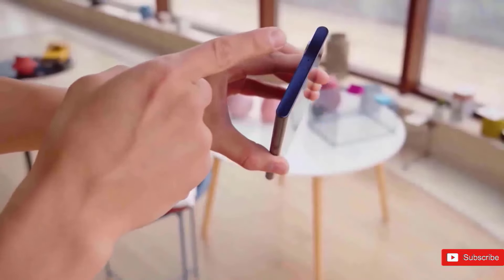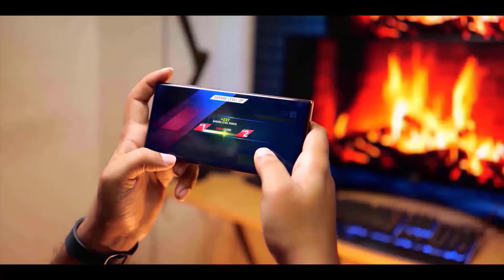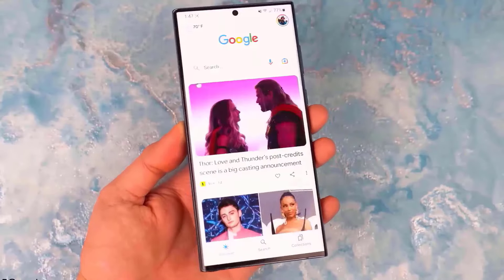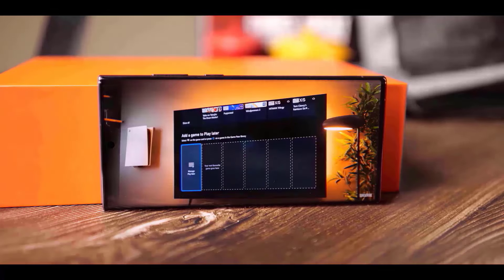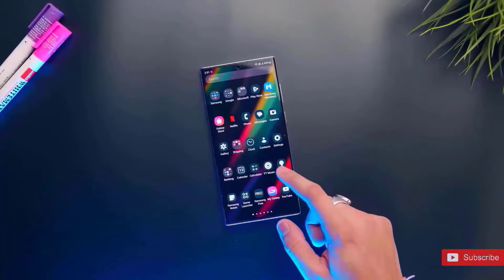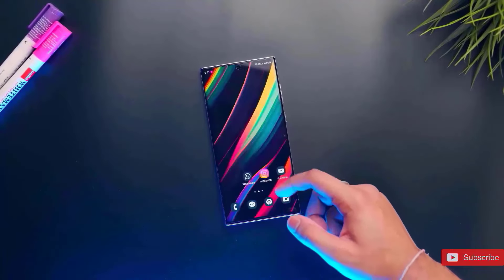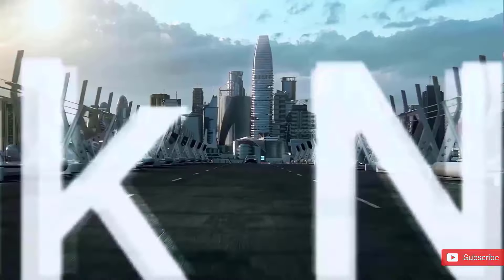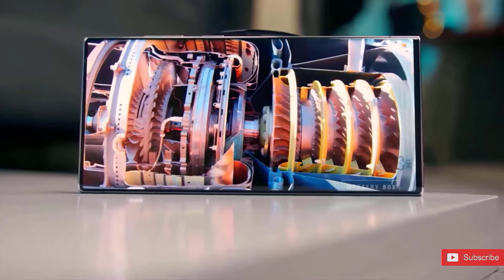Samsung Galaxy S25 Ultra - WELL DONE SAMSUNG